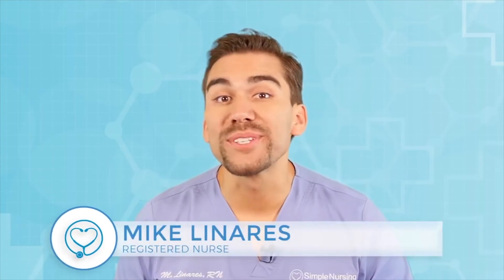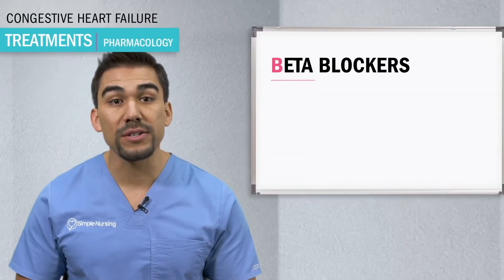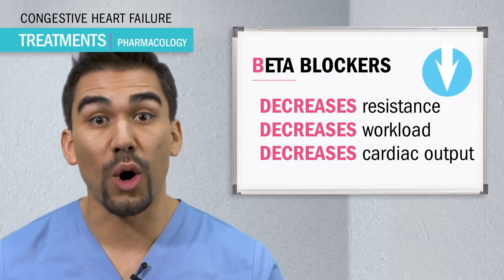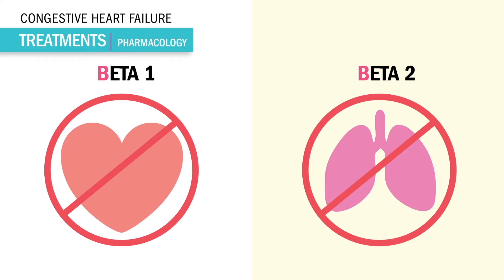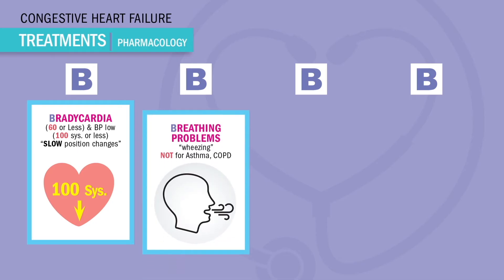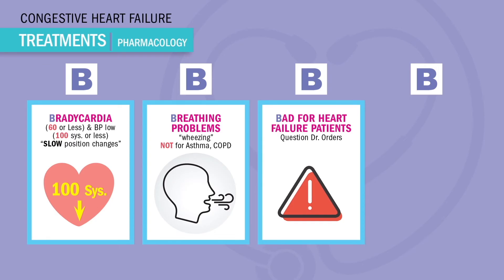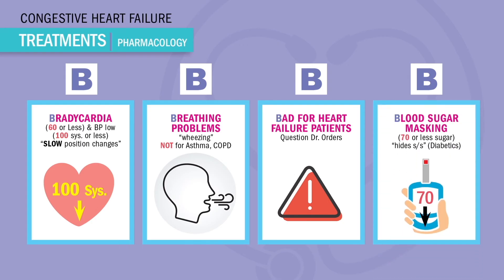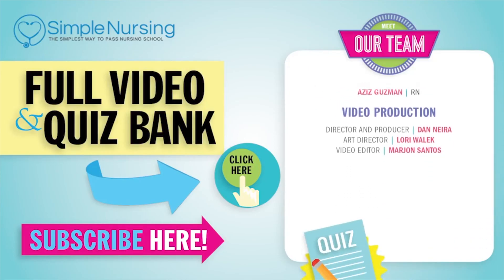Pharmacology - Antihypertensives Beta Blockers Atenolol - for Registered nurse RN and PN NCLEX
Today’s video is all about antihypertensive drugs for Nursing Students and NCLEX Review.

Understand beta blockers like atenolol with this essential pharmacology guide for NCLEX RN & PN exams! Learn the mechanism of action, uses in controlling blood pressure and heart rate, key side effects, and nursing considerations, including the "4 B's" (bradycardia, breathing problems, blood sugar masking, and worsening heart failure).

Packed with tips and exam-ready insights, this video equips nurses with the knowledge to confidently manage antihypertensive medications in practice and exams.

Key Moments:
0:00 - Introduction to Beta Blockers
0:14 - Beta Blockers Overview: Mechanism of Action
0:39 - The 3 Negative Tropics: Effects on the Heart
1:04 - Beta 1 and Beta 2 Receptors: Heart and Lungs
1:36 - Dangerous Side Effects: The 4 B's
1:41 - B1: Bradycardia and Low Blood Pressure
2:04 - B2: Breathing Problems and Bronchospasms
2:18 - B3: Worsening Heart Failure Symptoms
2:46 - B4: Blood Sugar Masking in Diabetics